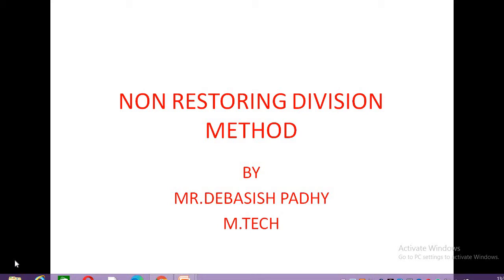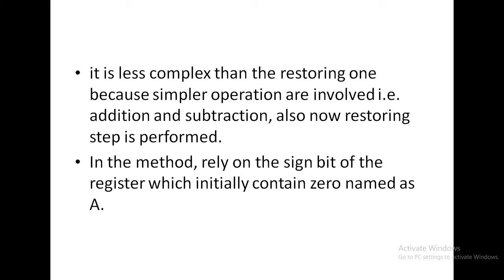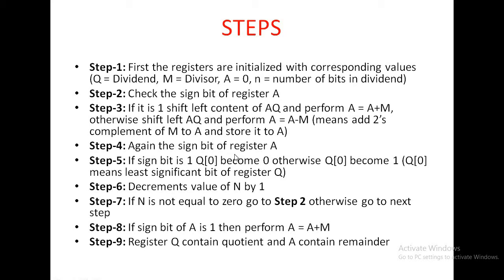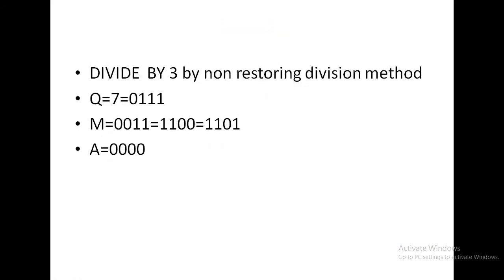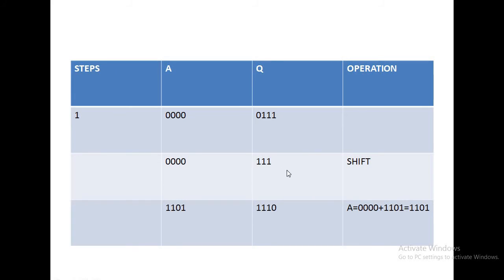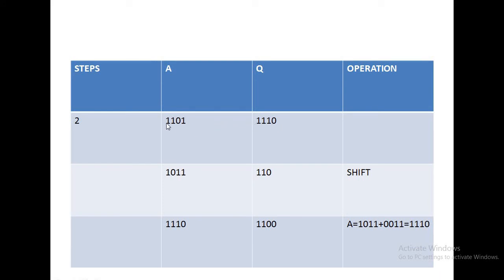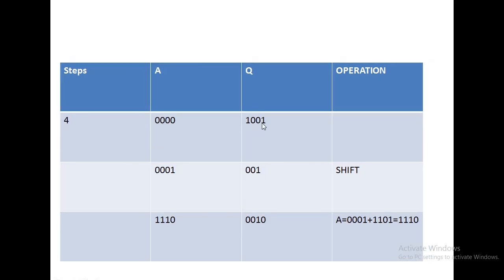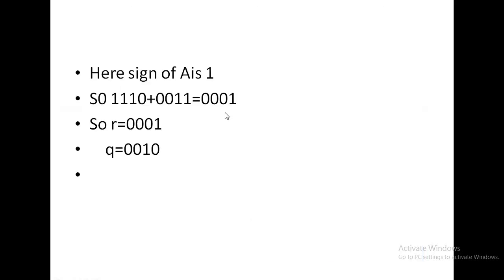non restoring division method